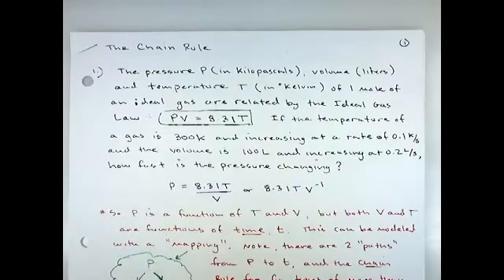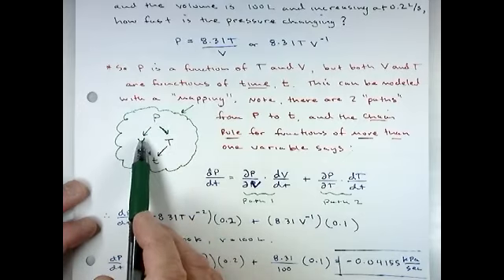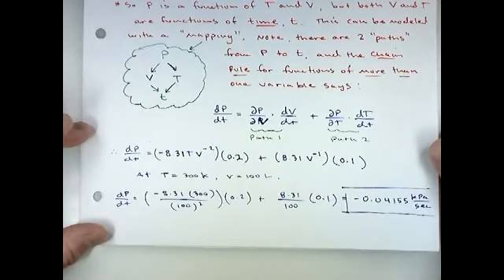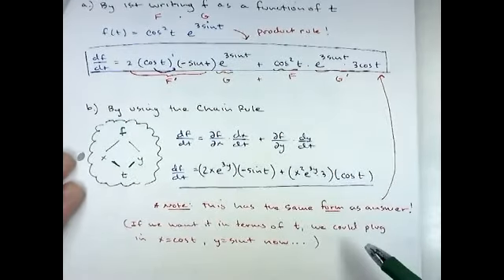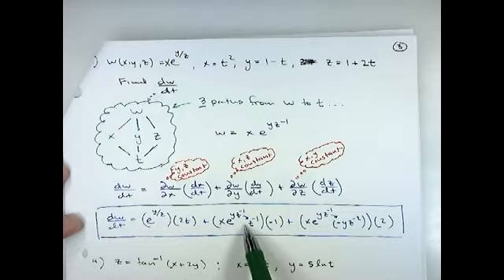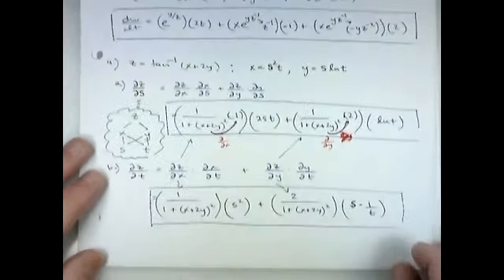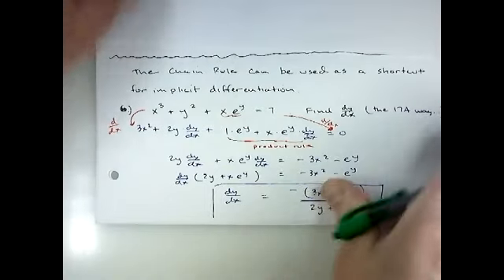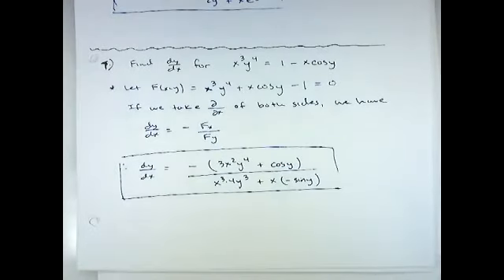The Chain Rule